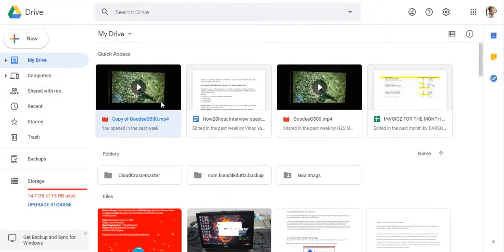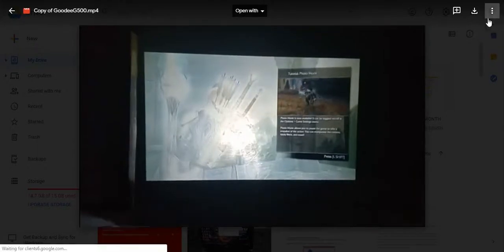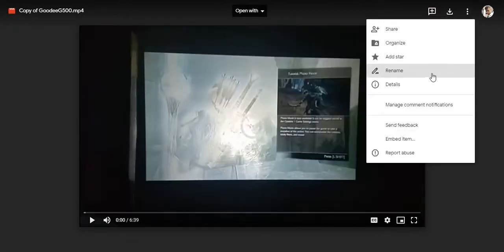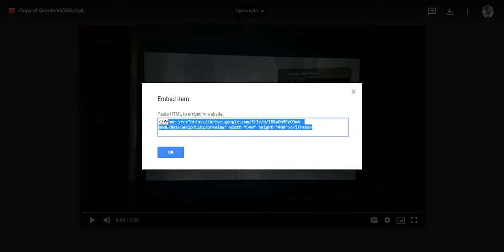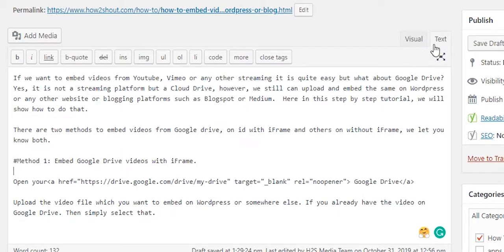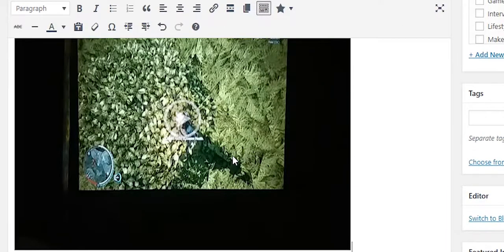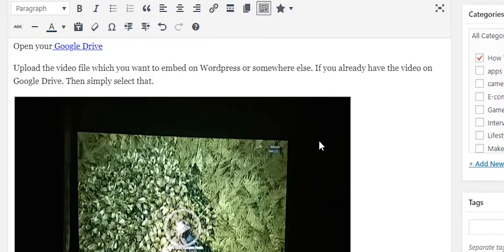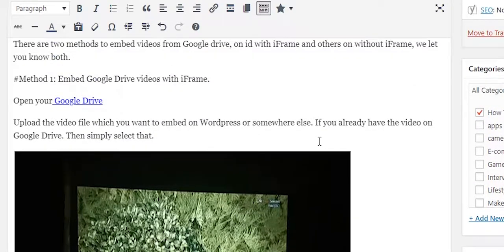How to embed google drive video on Wordpress blog with or without frame i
If we want to embed videos from Youtube, Vimeo or any other streaming it is quite easy but what about Google Drive? Yes, it is not a streaming platform but a Cloud Drive, however, we still can upload and embed the same on Wordpress or any other website or blogging platforms such as Blogspot or Medium.  Here in this step by step tutorial, we will show how to do that.

There are two methods to embed videos from Google drive, one is with iFrame and others without iFrame, we let you know both.